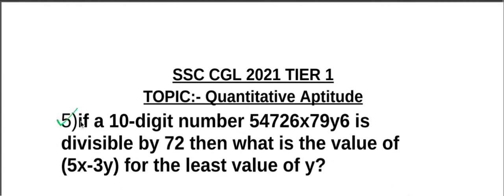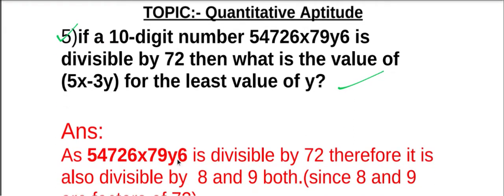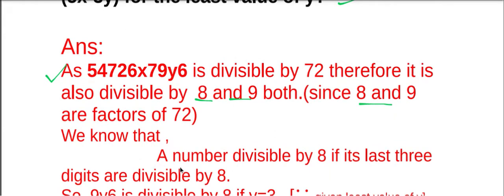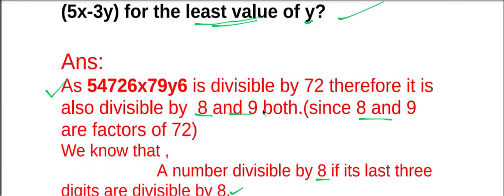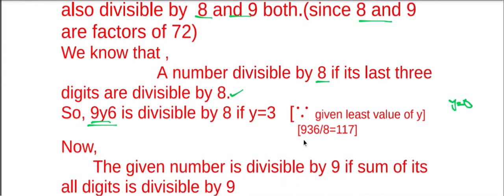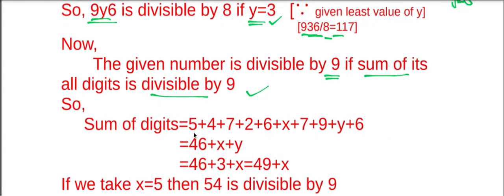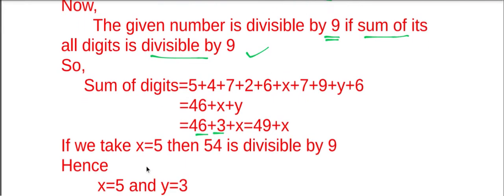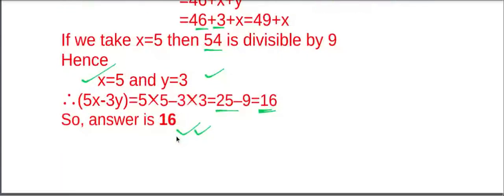if a 10-digit number 54726x79y6 is divisible by 72,what is the value (5x-3y) the least value of y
If a 10-digit number 54726x79y6 is
divisible by 72 then what is the value of
(5x-3y) for the least value of y?